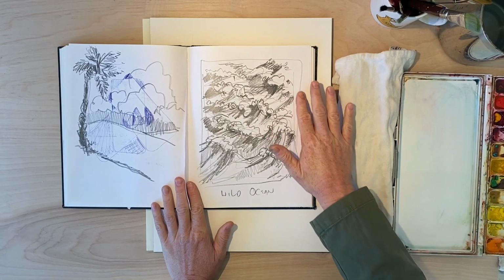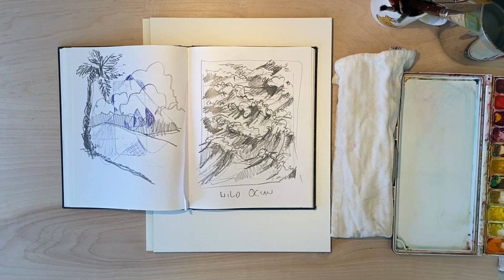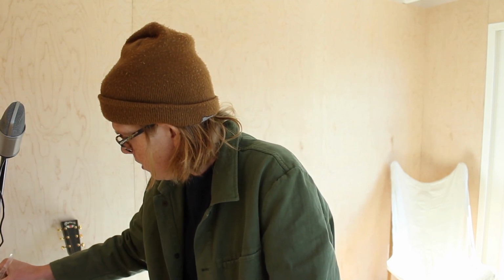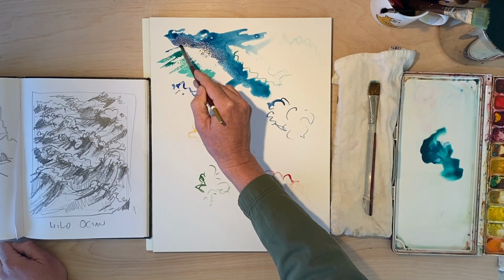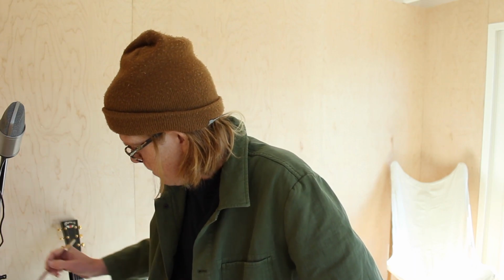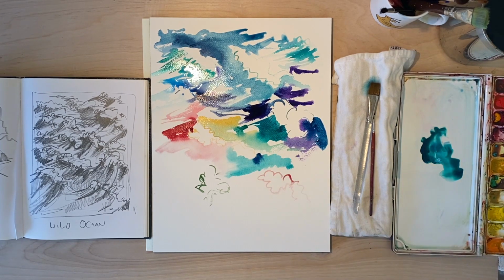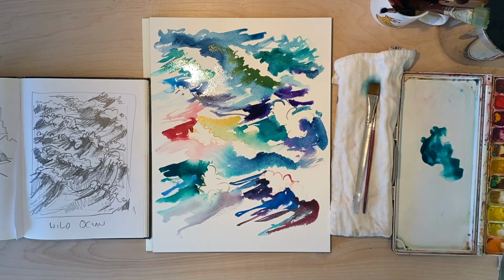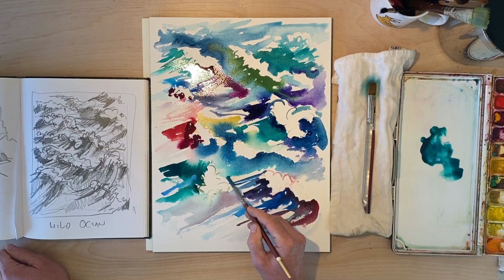Paint and Play: Episode 1 - Wild Ocean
A new series from Brett Dennen -- relax and unwind with Brett as he paints and sings.

Purchase the one of a kind watercolor from this episode + other original goods from Brett: